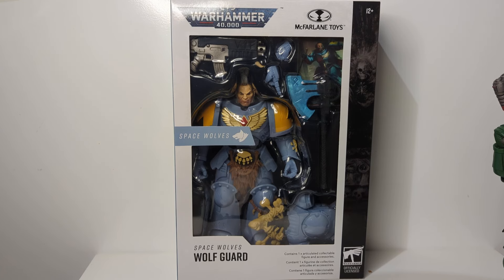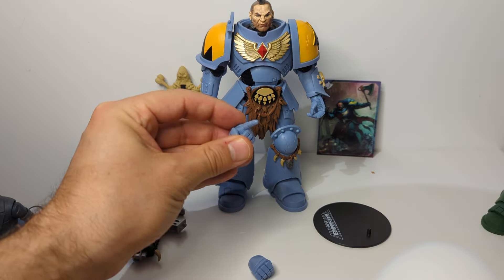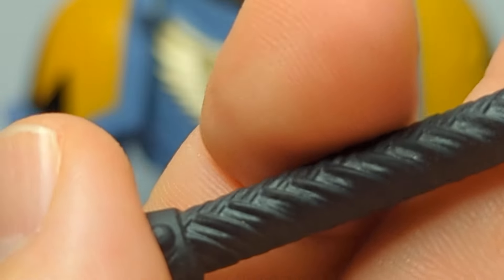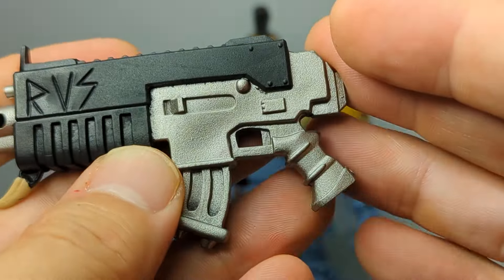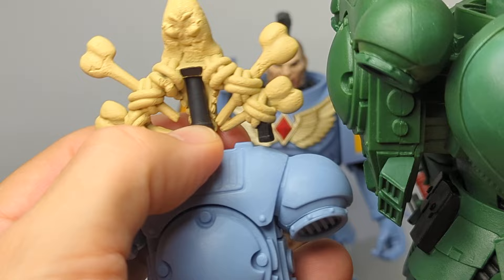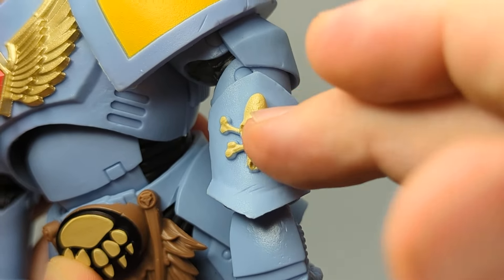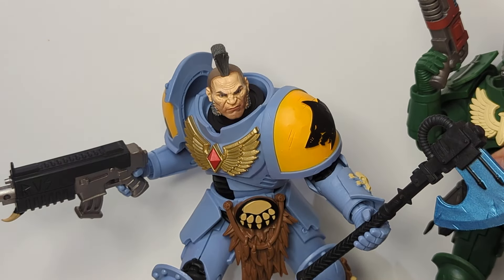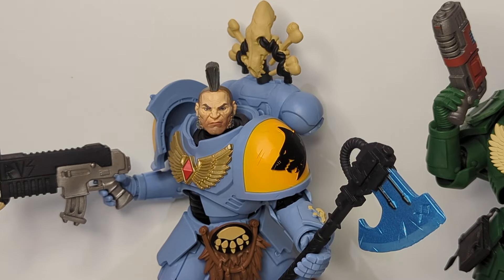McFarlane - Warhammer 40K - Space Wolves - 7" Wolf Guard Toy Action Figure Review FLYGUYtoys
Follow FLYGUY on these channels for StarWars Marvel DC & more toy reviews, podcasts and news